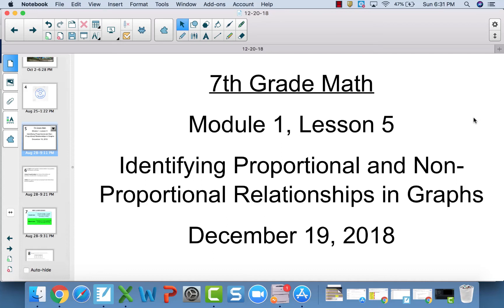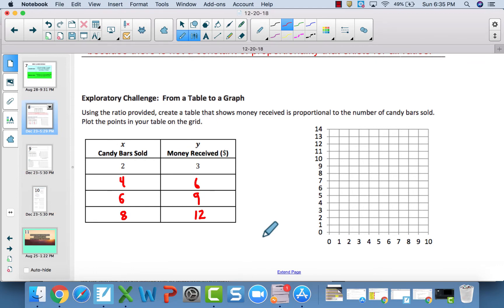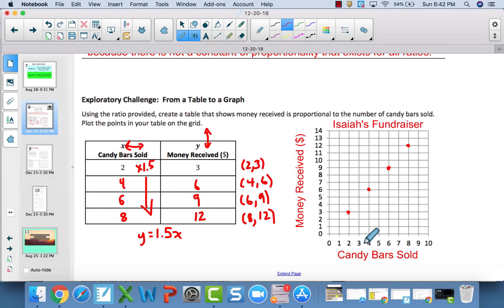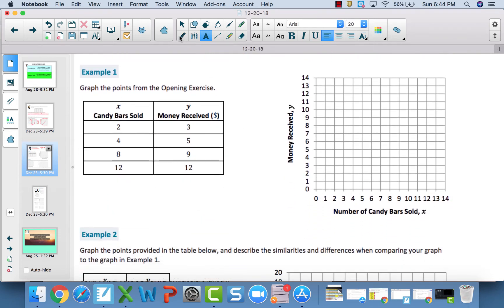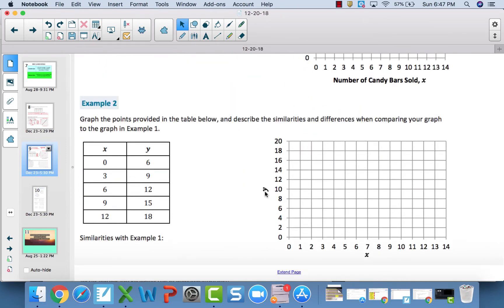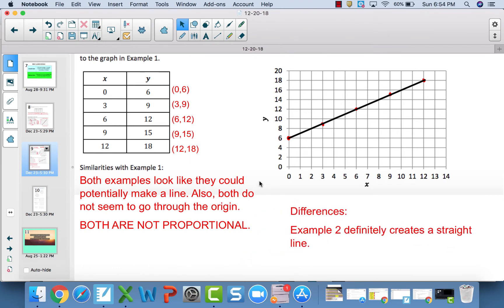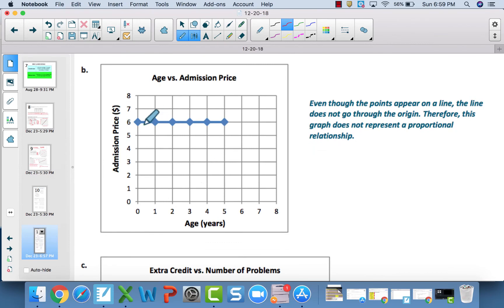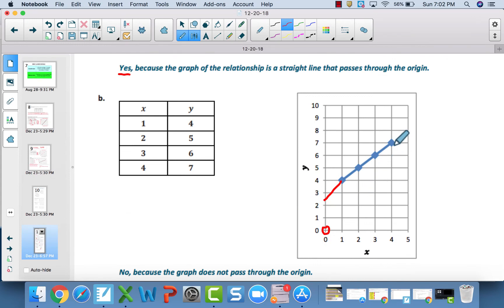7th Grade Eureka Math: Module 1, Lesson 5